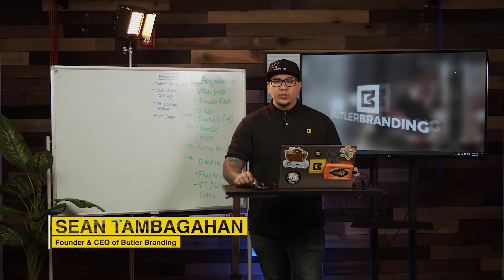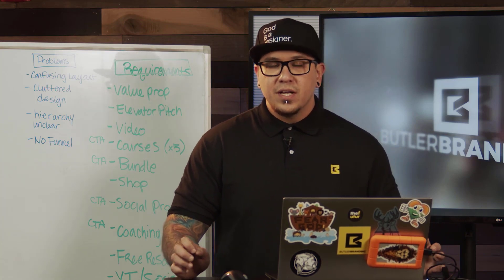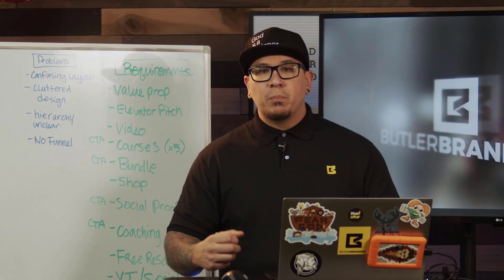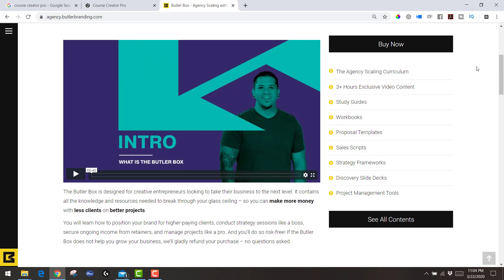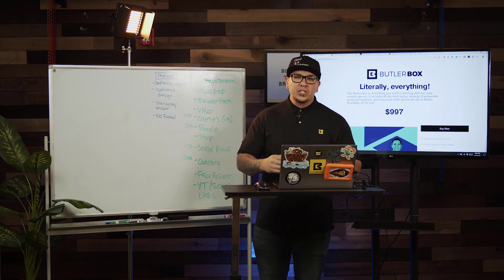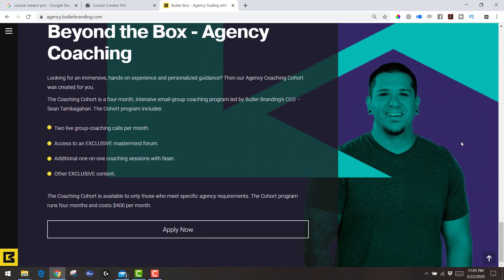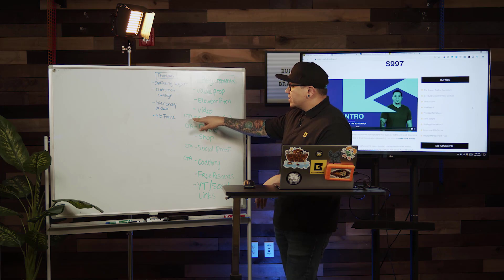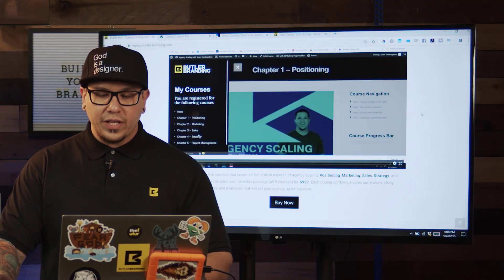Wireframing a Landing Page Part 1: The Requirements List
In this new series - Work With Me - we're giving a behind the scenes look at our process for working on projects. In these first few videos, we'll be working on a project for ourselves - the redesign of our Agency Scaling Landing page. In this video, we cover the first step of the design process - creating a requirements list.

Butler Branding is a full service branding and marketing agency.

Are you a CREATIVE ENTREPRENEUR looking to level up your agency? See our Agency Scaling website where we have courses and content JUST for you: